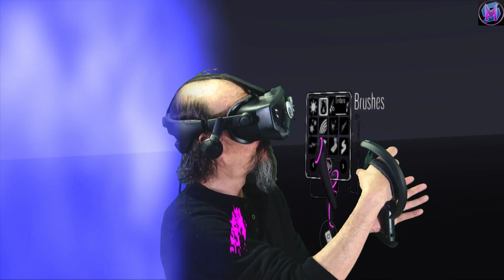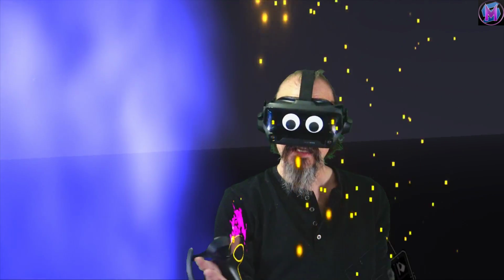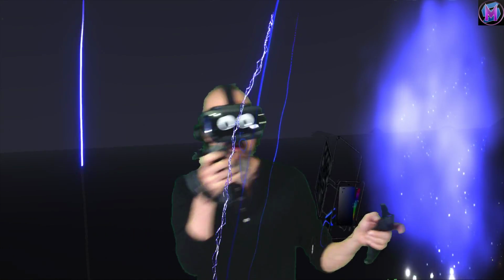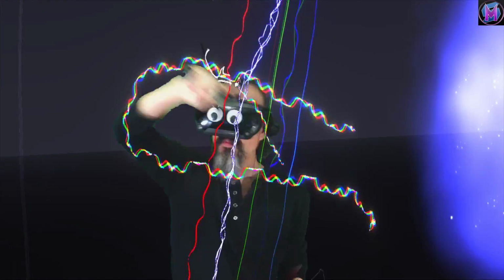Teaching Tilt Brush: Animated Brushes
Tilt brush Tutorials! This is all about the brushes that are animated in Google's virtual reality art program. We see which brushes have built-in animations, and how they can be used in your art. Think of this like an online art class. This is a free series of tutorials for Google's Tilt Brush, and Open Brush from Icosa.